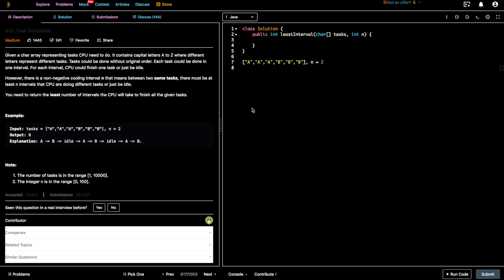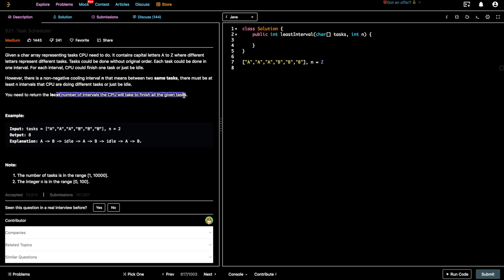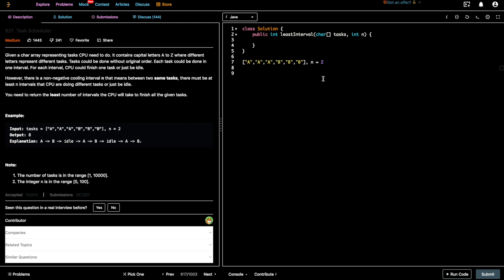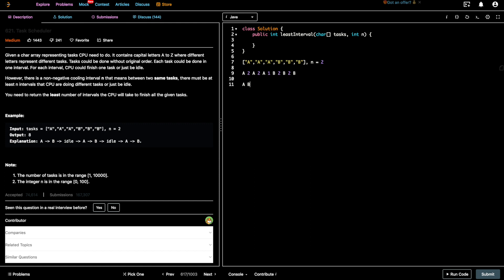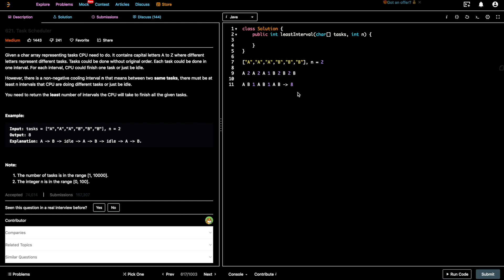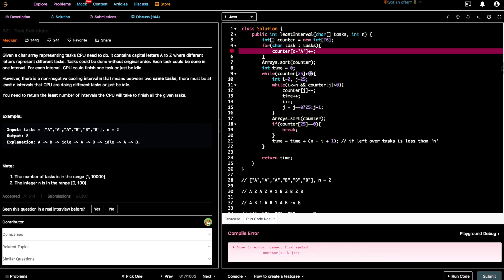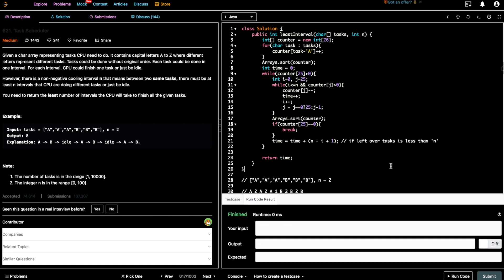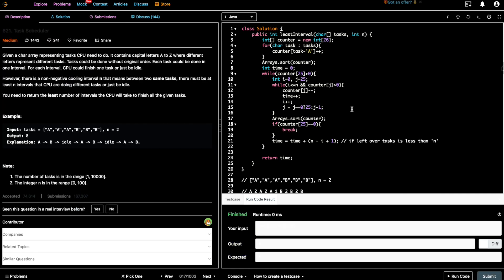Task Scheduler Leetcode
This Video explains the problem task scheduler from Leetcode. The approach uses an array to store the given tasks and compute the time needed for solving them.